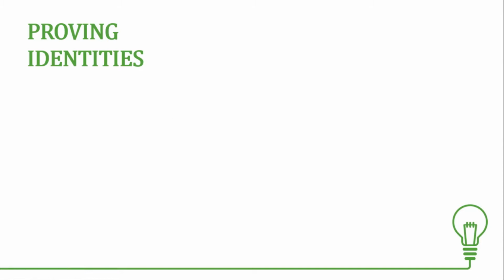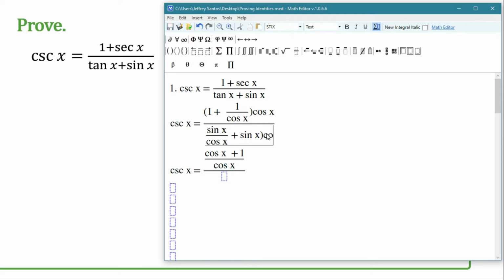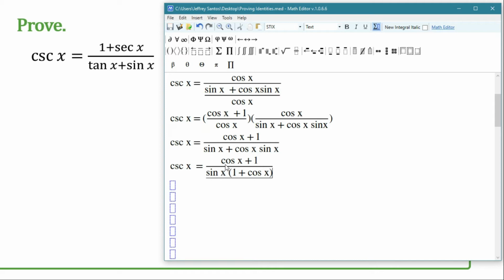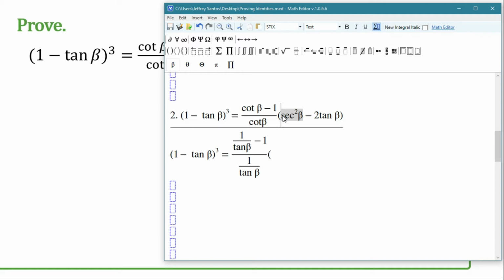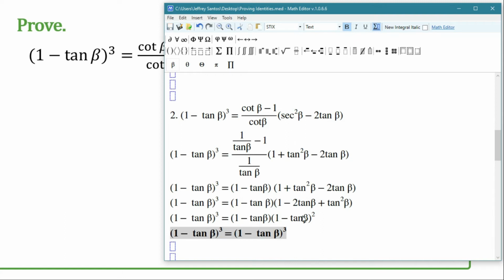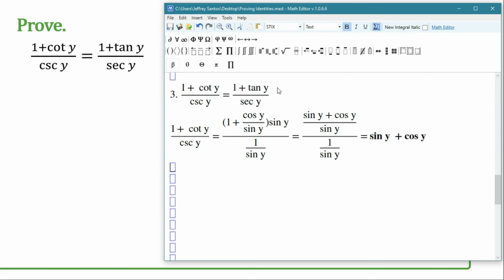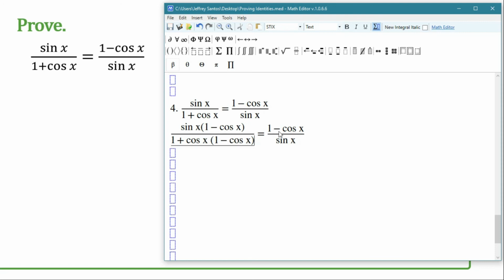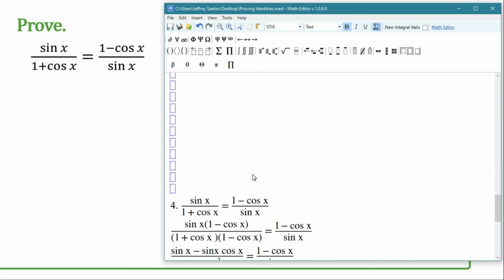Proving Identities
This video contains examples on proving trigonometric identities.

TIPS IN PROVING IDENTITIES:
There is no general rule in proving trigonometric identities. Hence, the following are suggested guidelines in doing so.

• Start with a more complicated side and transform it to the simpler form.
• If both sides are indeed complicated, instead of applying what is suggested by statement above, it may be more convenient to transform each side separately into the same equivalent form.
• Often it is desirable to convert an expression to one containing only the sine and cosine.
• Aside from what is suggested on the third statement, it is also advantageous to convert an expression to one involving only a single function.
• Consider the possibilities of applying algebraic processes such as: multiplying, factoring, combing fractions into a single fraction, writing as single fraction, having more than one term in the numerator, into a sum of fractions.